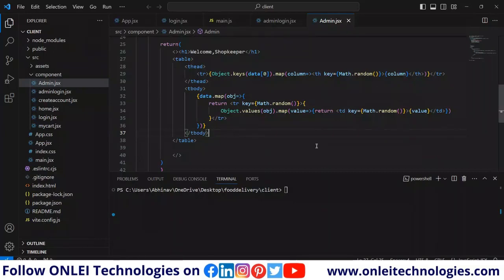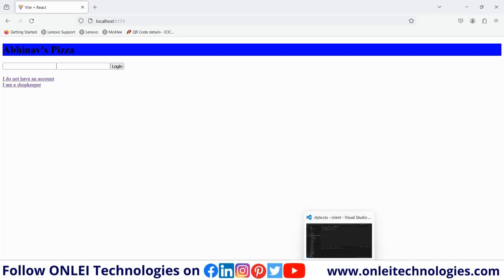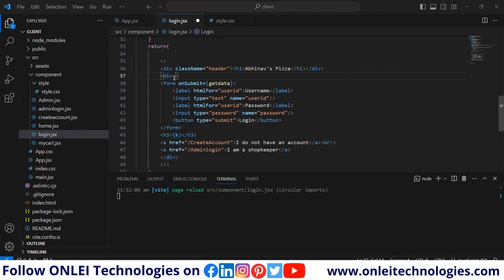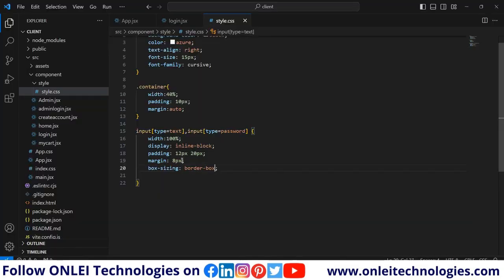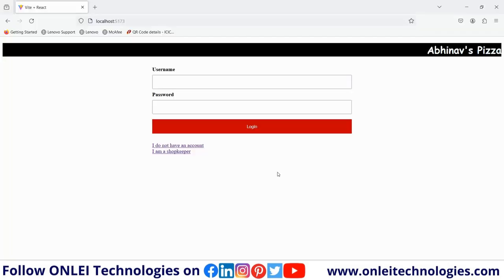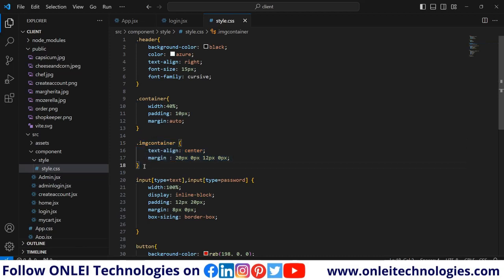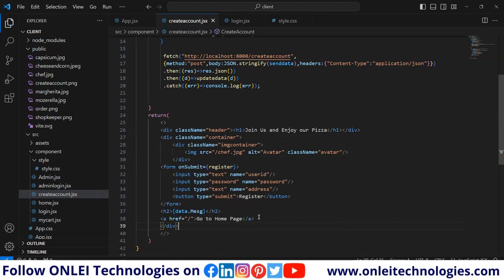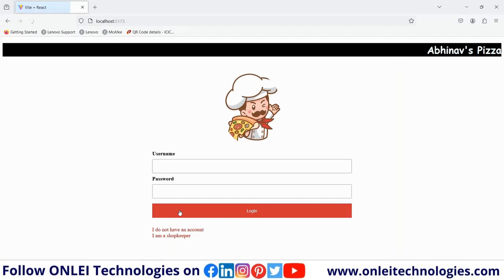Food Delivery App part 8 | Styling the App | MERN Stack Project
this part focuses on the styling of the react application so that it become more presentable , please follow previous part of project as well for understanding backend express application and mongodb database.

If you are interested in full course , please contact
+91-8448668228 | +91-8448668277